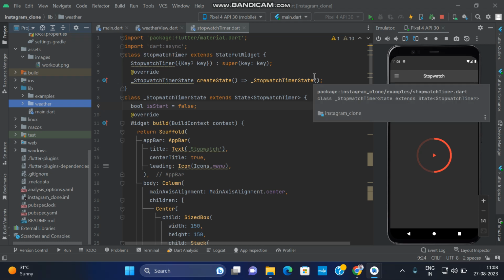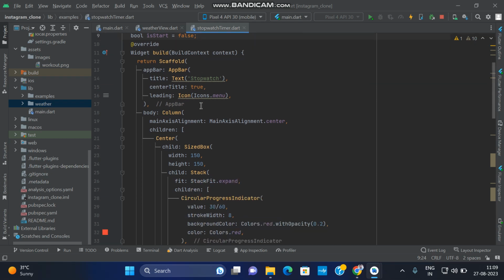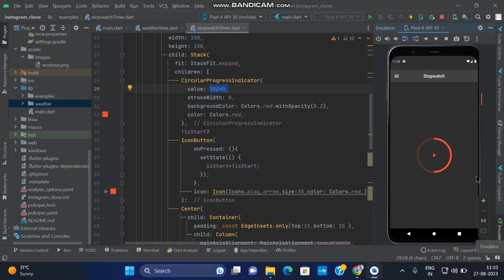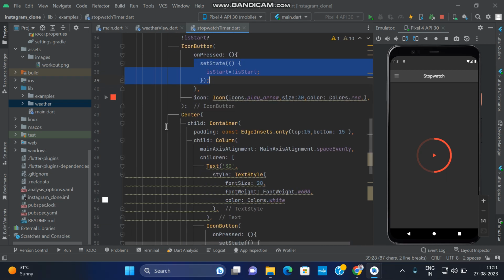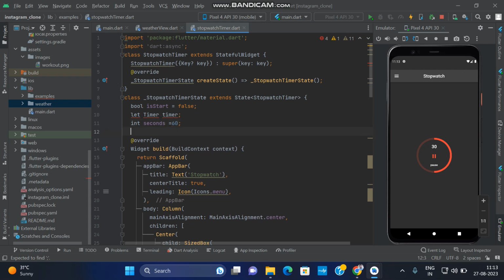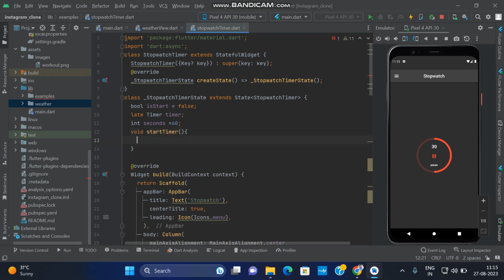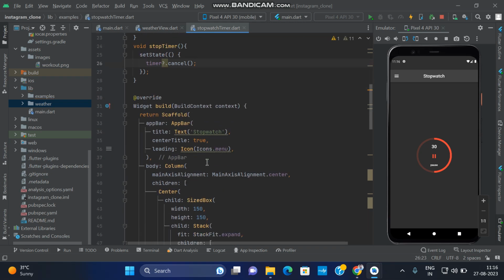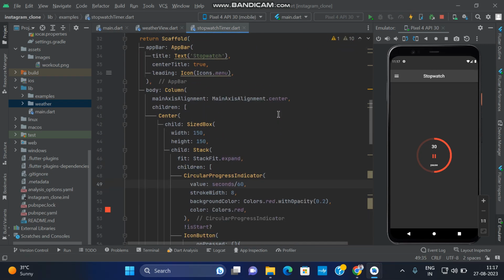Stopwatch timer and Countdown using flutter | Flutter Tutorial for Beginners.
Creating a Stopwatch Timer and Countdown Timer App in Flutter

In this Flutter tutorial, we'll build a simple Flutter application that includes both a Stopwatch Timer and a Countdown Timer with the ability to start, pause, and reset the timers.

Key Features:
Stopwatch Timer: Start, Pause, and Reset functionality.
Countdown Timer: Set your desired countdown time, Start, Pause, and Reset functionality.